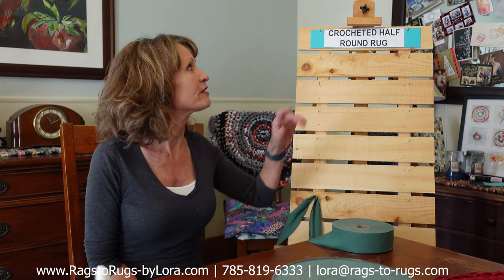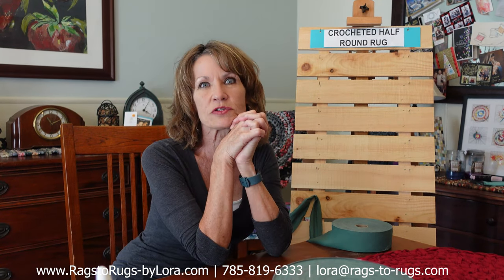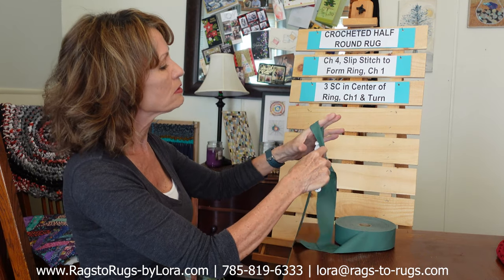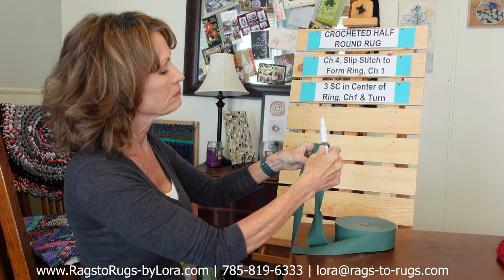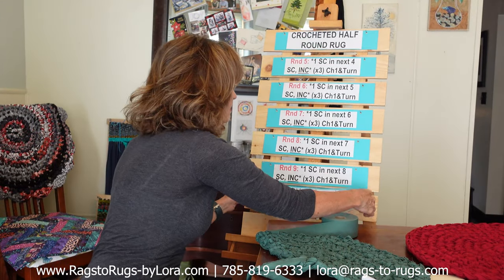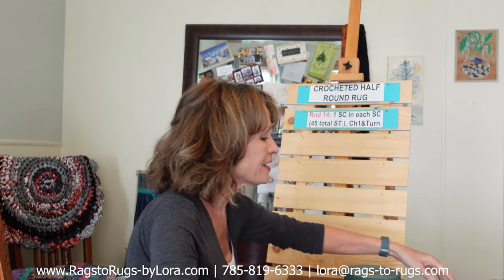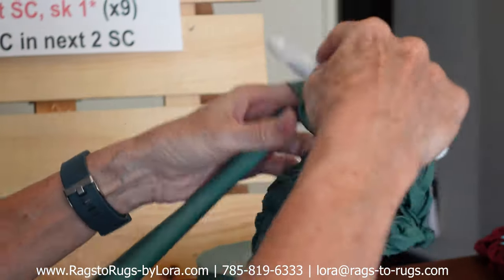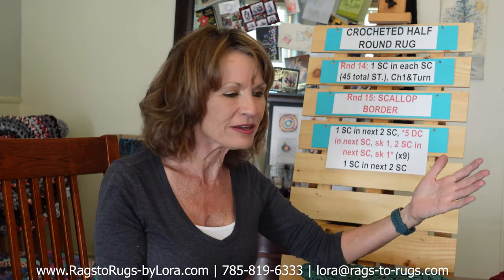Crochet a Half Round Rug with Lora!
Crochet a PERFECT Half Round Rug with this simple pattern!